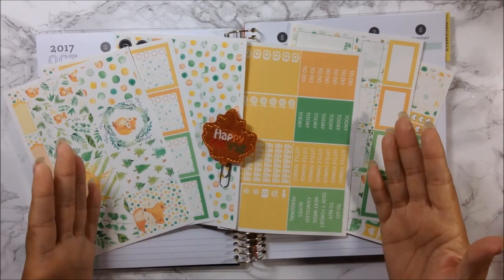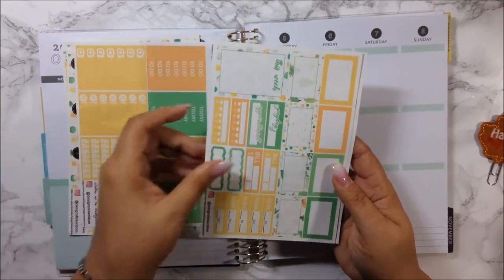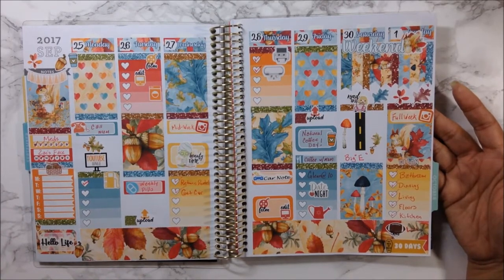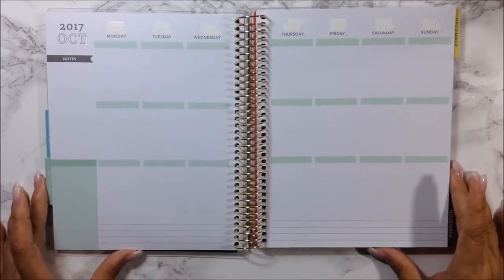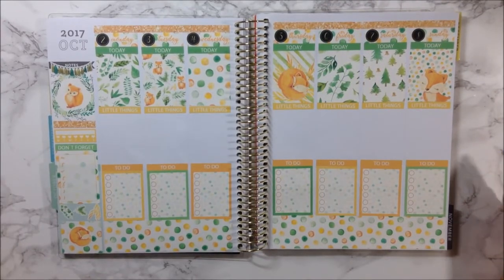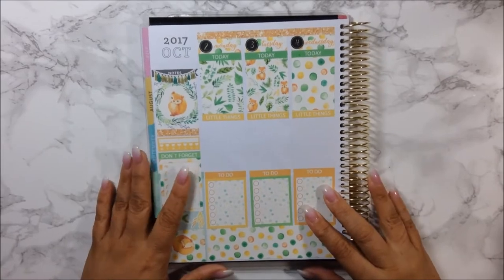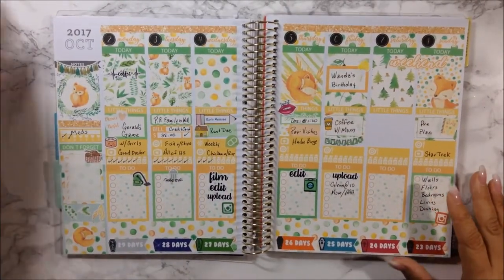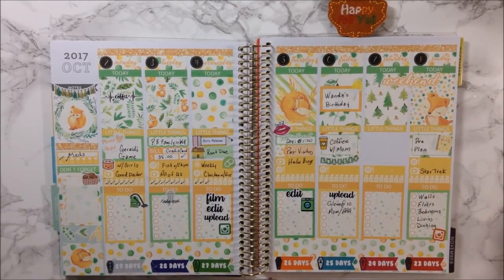Printable Etsy Kit - DesignStickerStore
If you’re here early……HD is coming.  Hi My Loves! Here's last week plan with me. I featured a printable Etsy shop which I love to use. I would appreciate it so much.

Planners Used On My Channel:
Recollection Coil Planner
Recollection 6 Rings Planner w/Sew Much Crafting Inserts

Lighting Used:

About Me:
♥I am a mother of three beautiful children. I love my family more than everything and anything in this world.
♥I started my channel as a way for my children to see me after I am gone. (Sadly I do have many health issues)
♥I love Art and all of its many forms.
♥I started this channel as a Makeup channel but I slowly moved onto Planning.(but I will still post Makeup related videos)
♥I love to save money and therefore I love doing D.I.Y(s)
♥I love finding Etsy Planner Sticker Shops that are affordable.
♥I also love using Free Printable sticker.